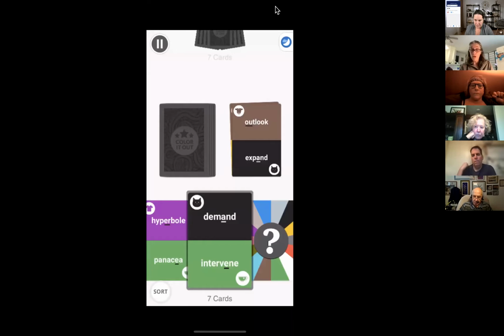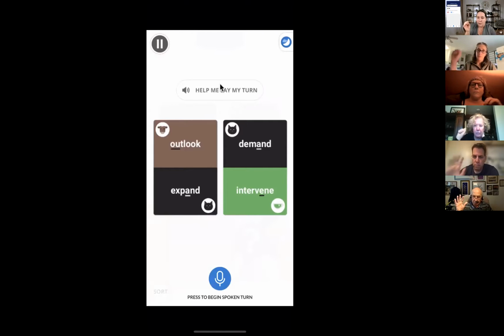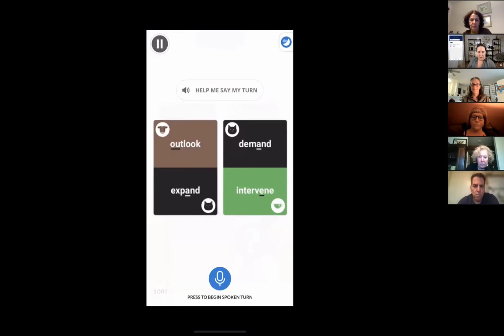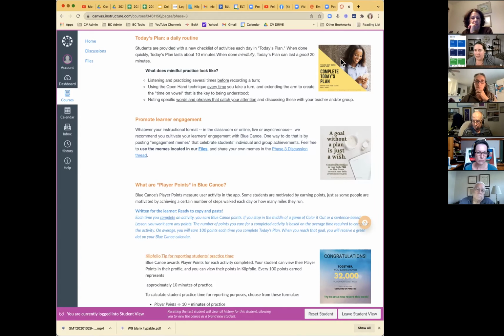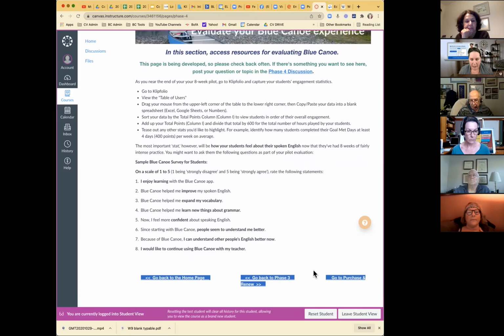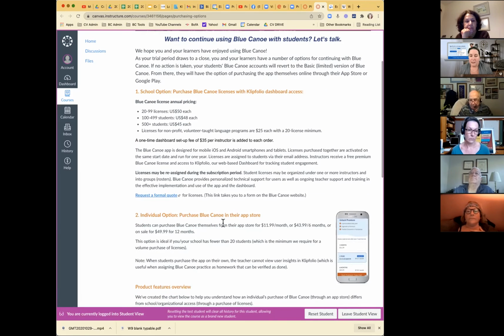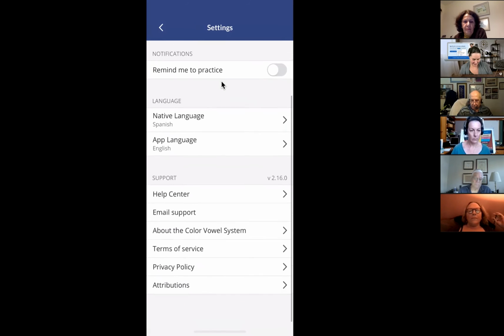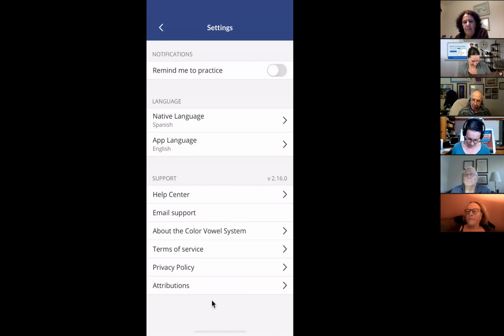Blue Canoe Q&A for Teachers (Jan 7, 2022)